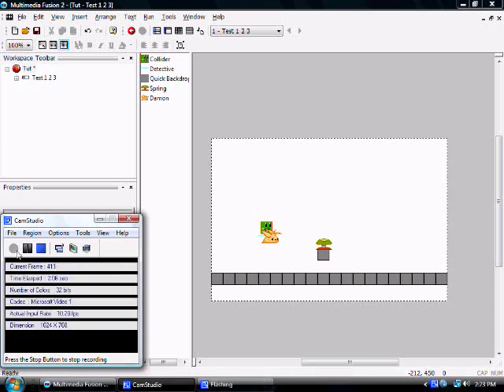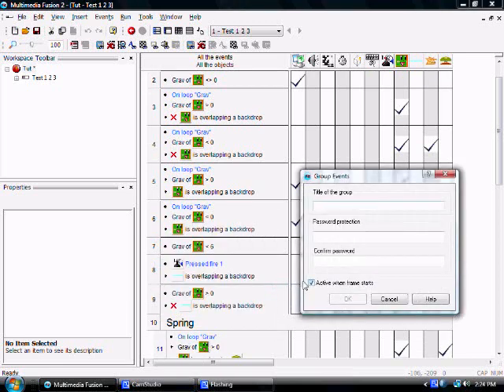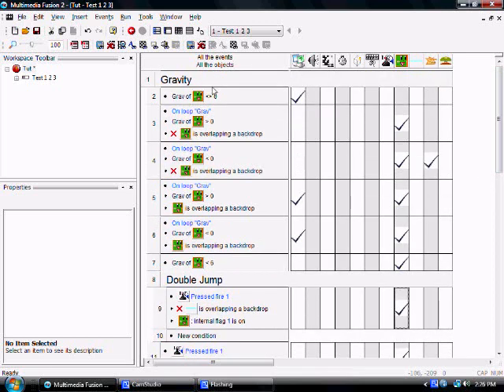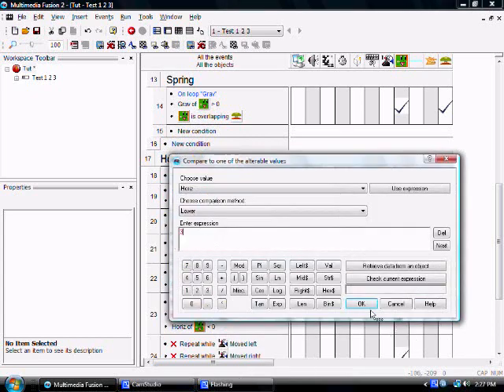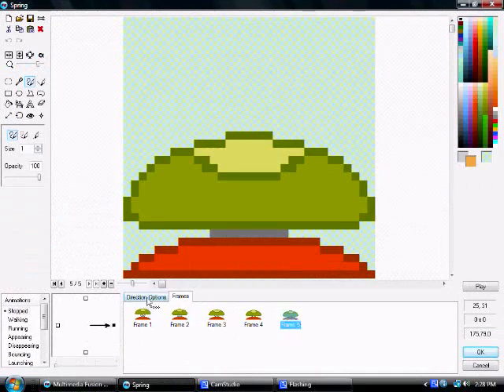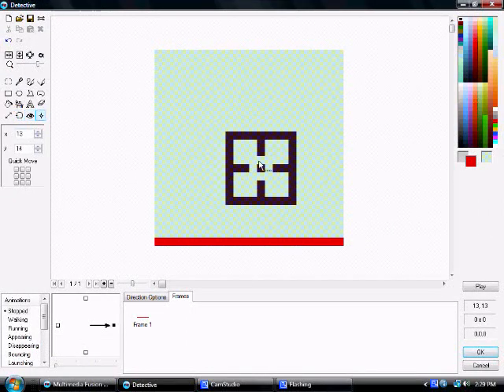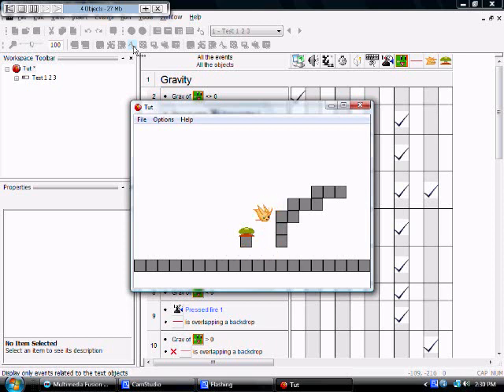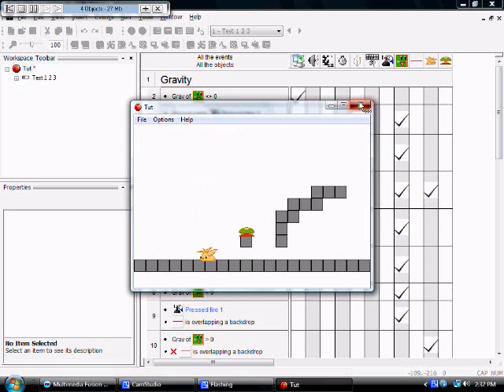MMF2 Platformer Tutorial Episode 4 - Jump Extras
In this Amazing episode, we learn how to make variable jump heights, and the great double jump.